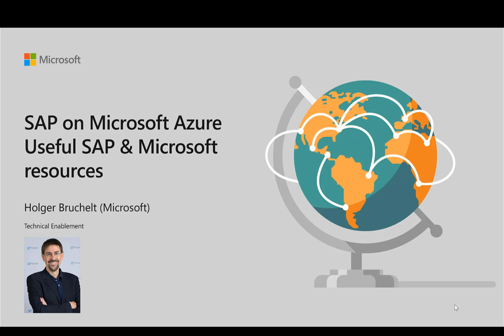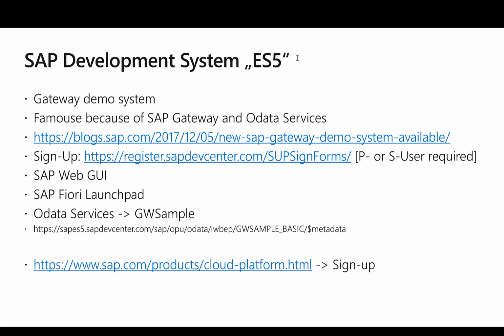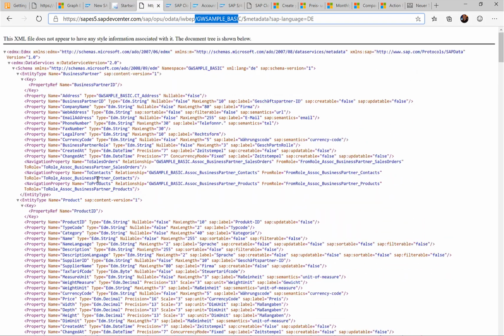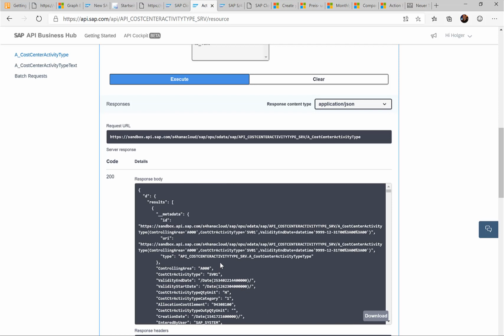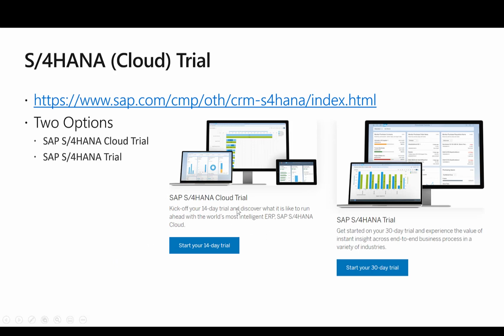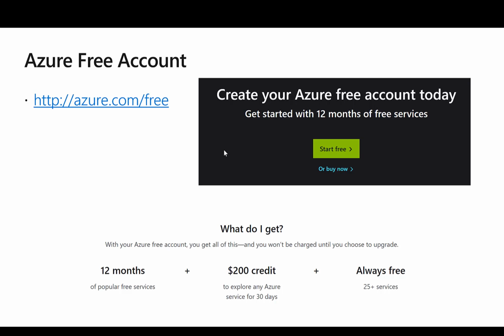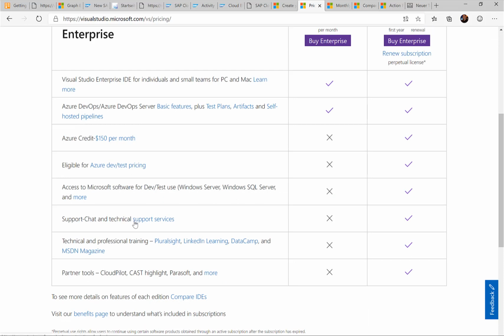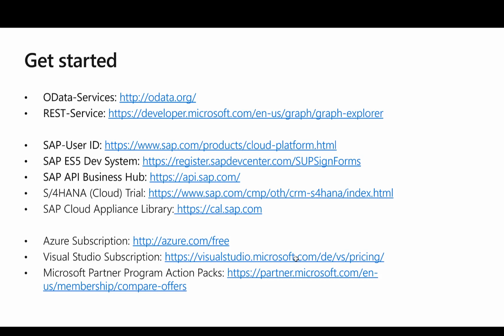Overview of available SAP data sources and how to get started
In this video we show what SAP data sources are available and how you can quickly connect to them and get started. From public shared services, to your very own SAP System you can quickly get started to build your SAP and Microsoft integration scenarios.